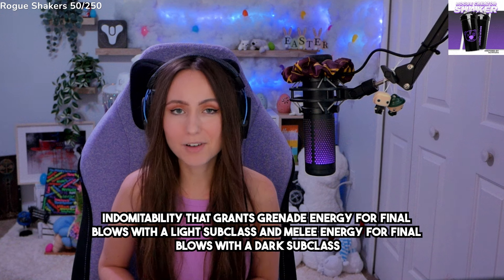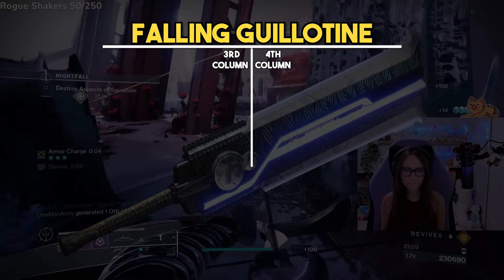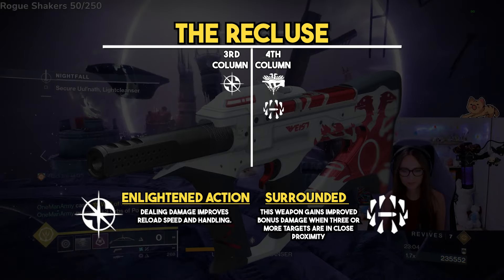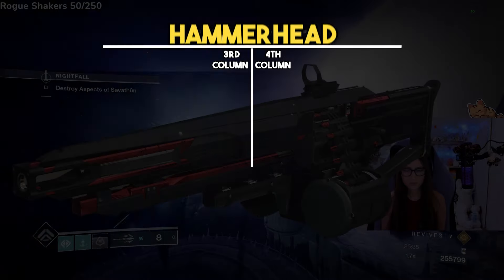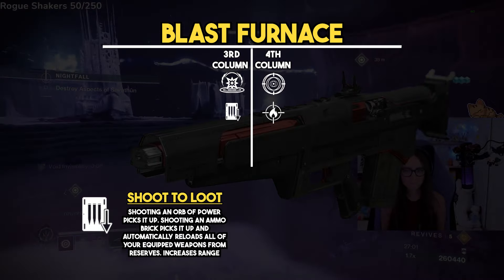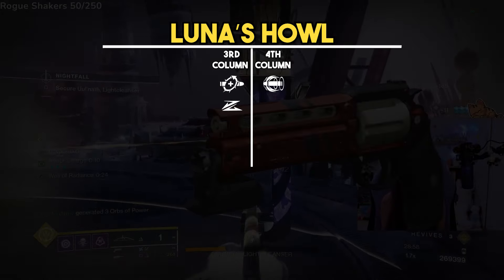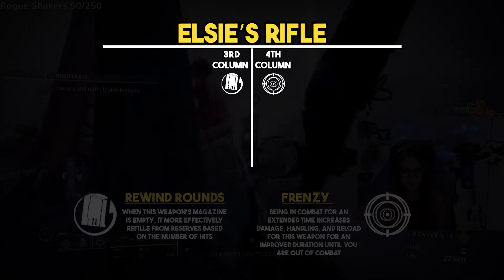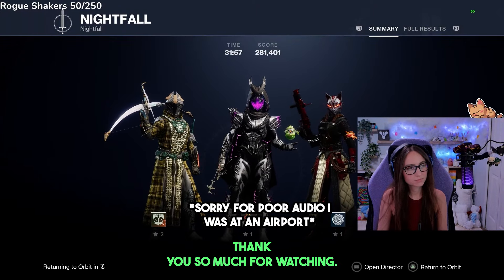Into the Light PvE GOD ROLL WEAPONS | Brave Arsenal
Huge shoutout to FiteredWater (my mod) who helped come up with the best weapon perk combos to create god rolls. I am still earning myself so hopefully this helped you on which roll you want to go for.
*Keep in mind, everyone has their own opinion on rolls so these are our opinions of the best ones.*

Timestamps:
00:00 Intro
01:24 Forbearance
02:19 Succession
02:58 Falling Guillotine
04:34 The Recluse
06:08 The Mountaintop
07:29 Hammerhead
08:18 Blast Furnace
09:04 Edge Transit
09:52 Lunas Howl
11:00 Midnight Coup
11:59 Hung Jury
12:27 Elsie's Rifle
13:30 Whisper Of The Worm
13:40 Outbreak Perfected
14:29 Outro